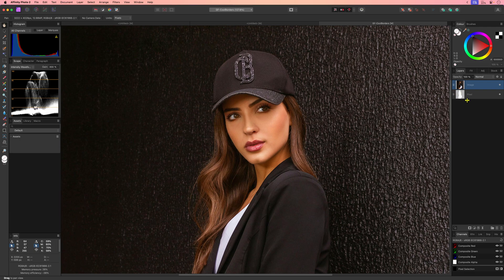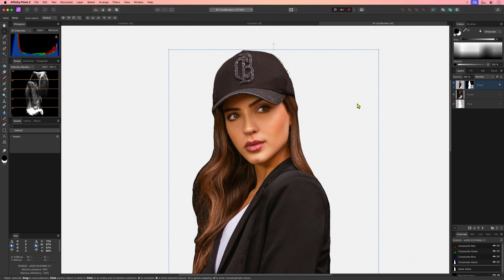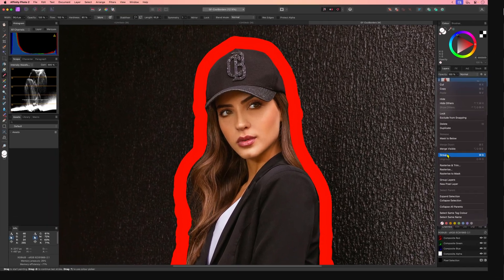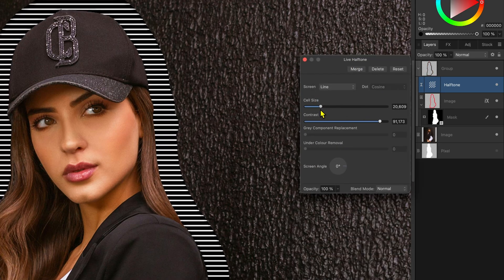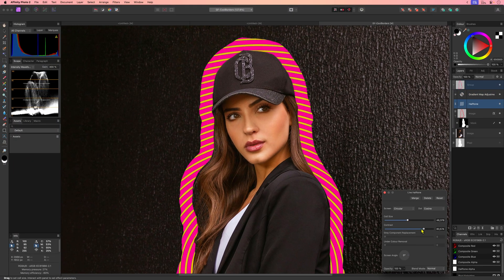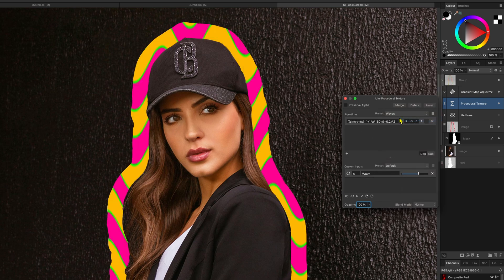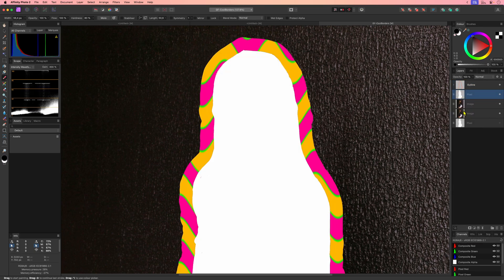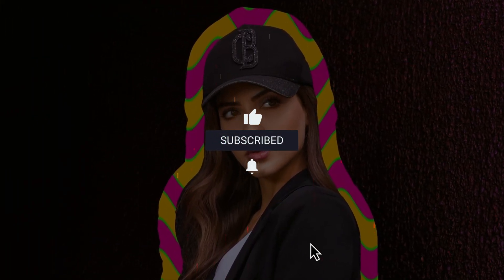Try these outlines for your masked subjects with Affinity Photo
Let's see how we can make the outlines for our masked subjects less boring.

By utilizing a simple group on top of the masked images with some filters, we can get really crazy and interesting outlines.